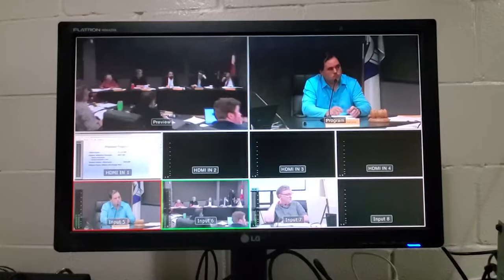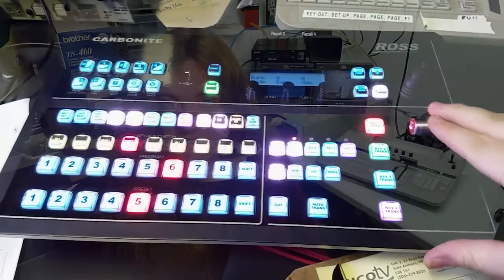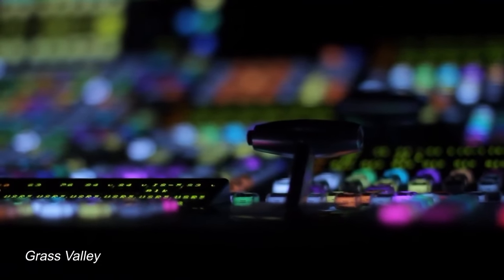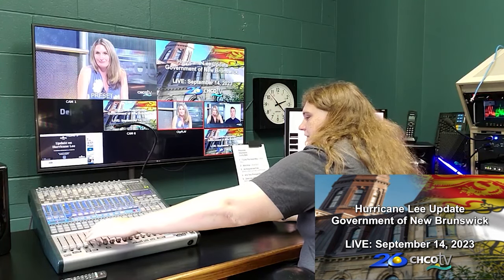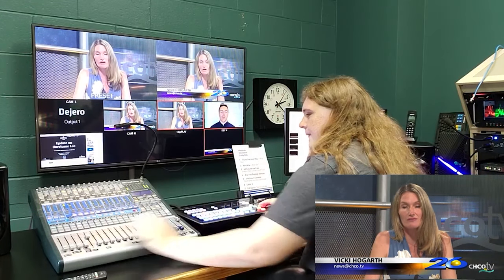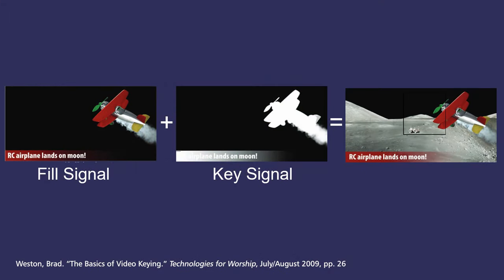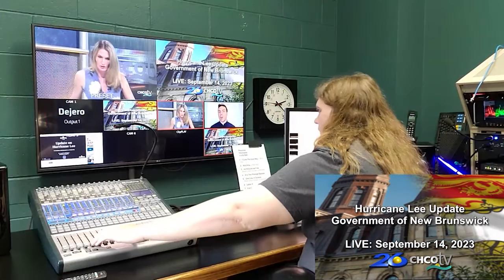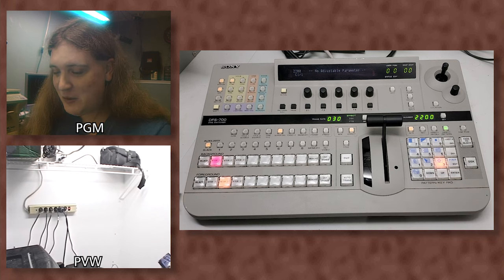Sony DFS-700 Video Switcher (2000) - Introduction & Basic Functions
Video switchers are a crucial part of television production, including editing video before the days of non-linear video editing.

I find vintage switchers cool, and this small unit from 2000 especially so, because of its rich catalog of digital effects. This video is an overview of the switcher and its capabilities, and then basic switching will be demonstrated.

More advanced switching, effects, and keying will be covered in an additional video.

Table of Contents:
00:00 - Introduction
00:21 - What is a video switcher?
04:03 - The video switcher market today
05:37 - Our history with this switcher
06:43 - Physical overview
15:05 - Genlock 101
23:32 - Types of downstream keying
25:30 - Physical overview cont'd
30:07 - Cabling setup
31:51 - Basic switching demonstration
43:44 - Introduction to digital effects
48:33 - Color matte generator
51:29 - Color corrector function
53:07 - Memory/freeze function
54:27 - Blackburst signal
54:57 - Conclusion